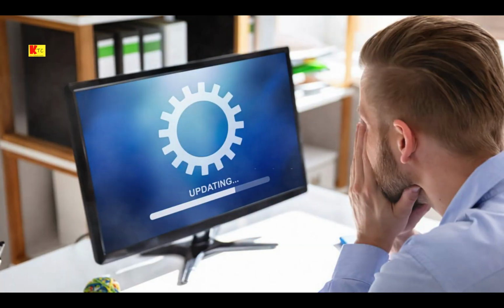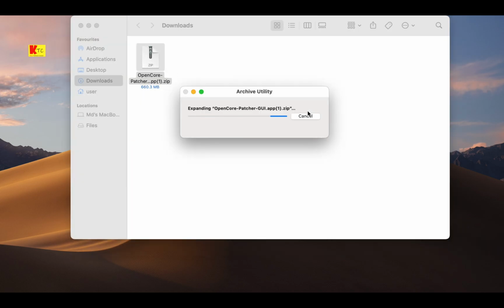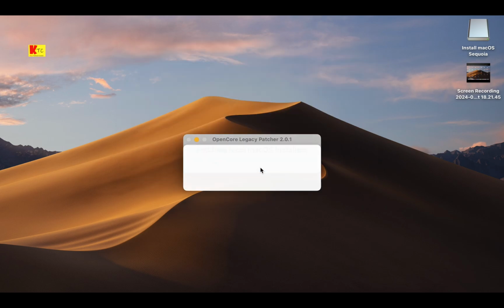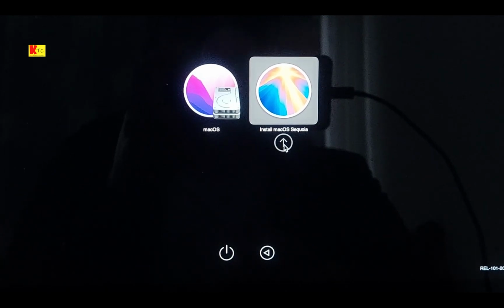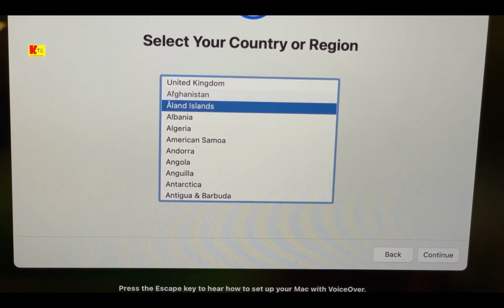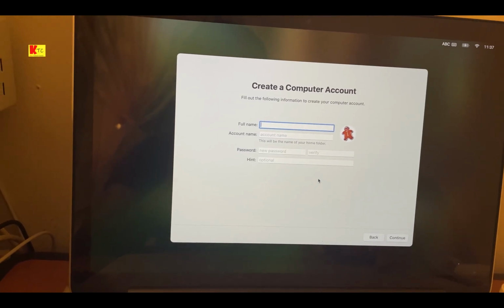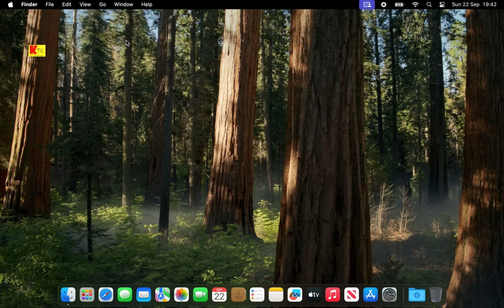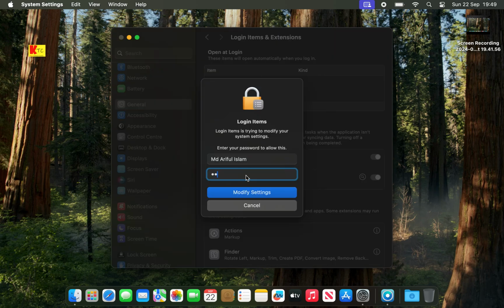How to Install macOS Sequoia on Unsupported Macs (Step-by-Step Guide)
In this video, I’ll walk you through the complete process of installing macOS Sequoia on unsupported Mac devices! Whether you have an older MacBook, iMac, or Mac Mini, this step-by-step guide will show you how to bring the latest macOS experience to your device. We’ll cover everything from creating a bootable USB drive, bypassing compatibility checks, and optimizing performance. Follow along to breathe new life into your Mac and enjoy all the features of macOS Sequoia!"**

**Chapters:**
1. **Introduction** – Why install macOS Sequoia on unsupported Macs?
2. **Requirements** – What you’ll need before you start.
3. **Creating a Bootable USB** – Step-by-step guide to making a macOS Sequoia installer.
4. **Installation Process** – How to bypass compatibility checks and install.
5. **Final Setup** – Optimizing and troubleshooting post-installation.
6. **Tips & Troubleshooting** – Handling potential issues and improving performance.

**Note:** Attempting this install is at your own risk; always back up your data!